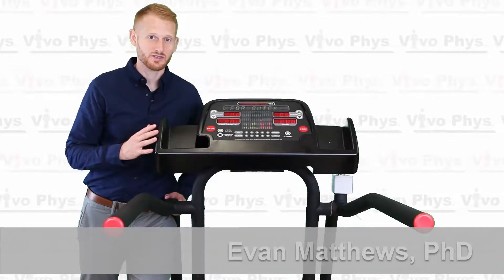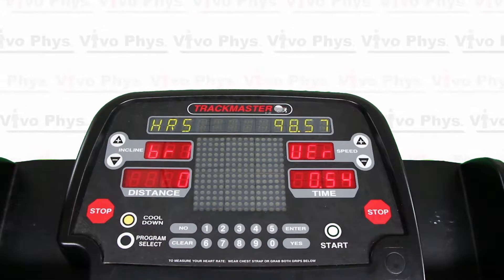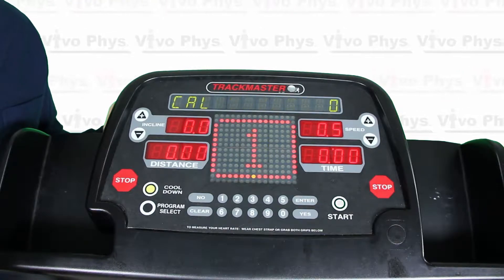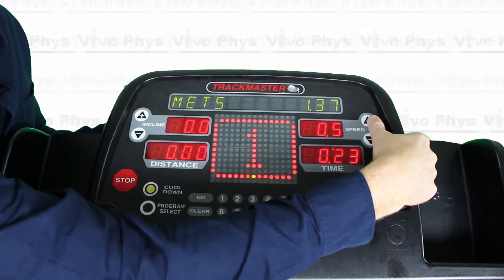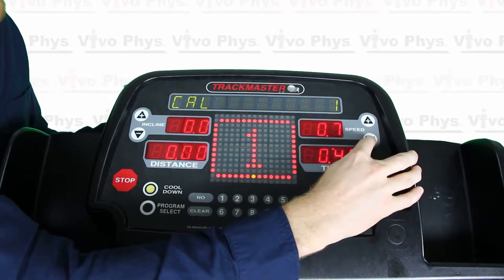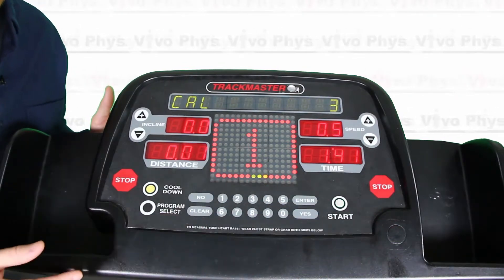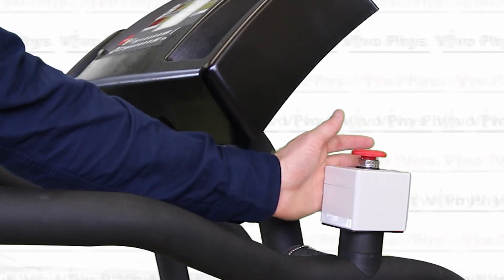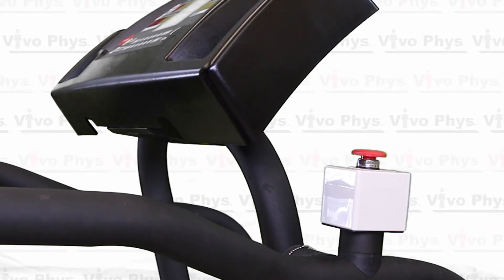Trackmaster Treadmill Basics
This video shows Dr. Evan Matthews explaining how to use a Trackmaster treadmill's basic functions. These treadmills are great for exercise testing because they are powerful, durable, fast, and can reach steep inclines. These are very common treadmills in exercise science labs and exercise testing facilities.